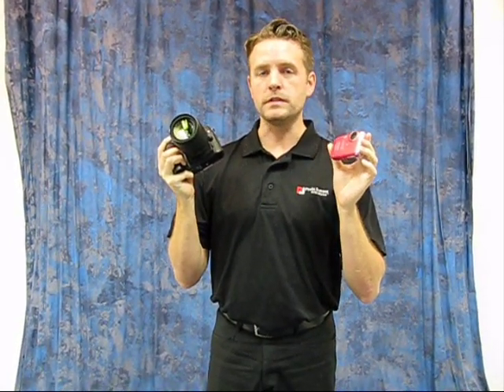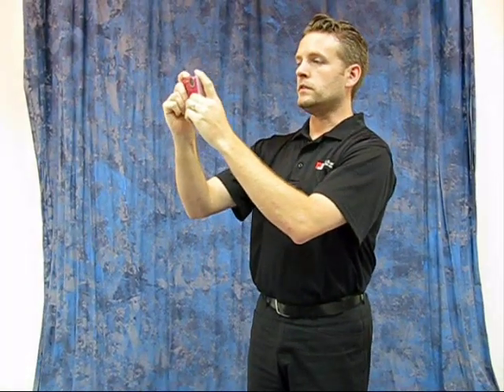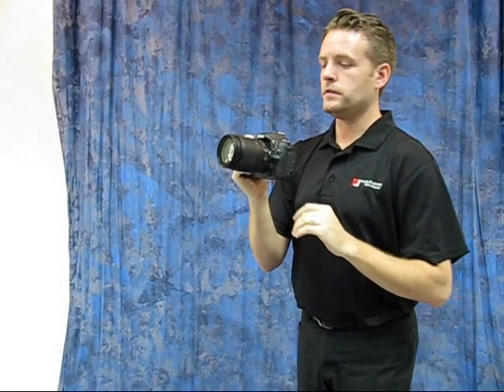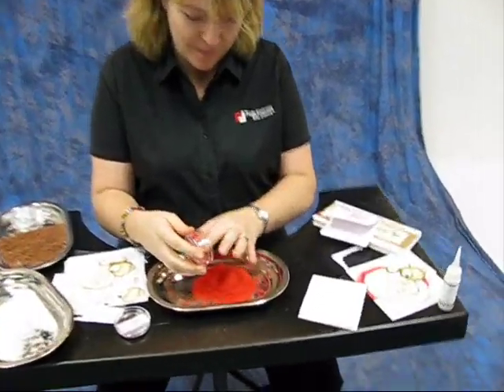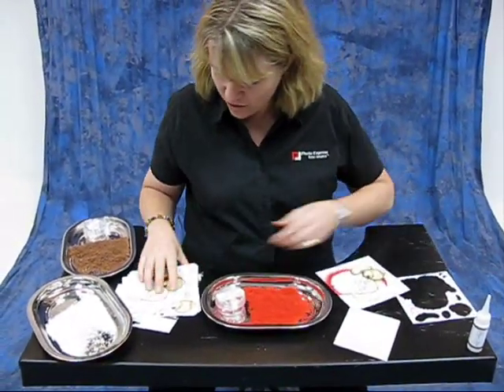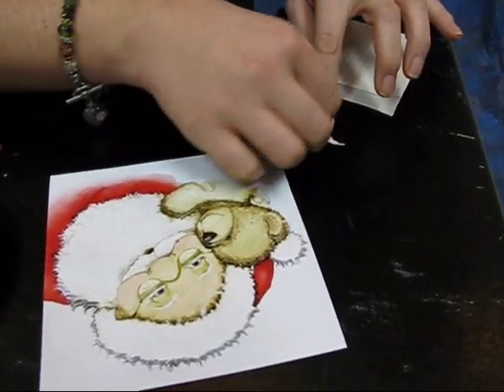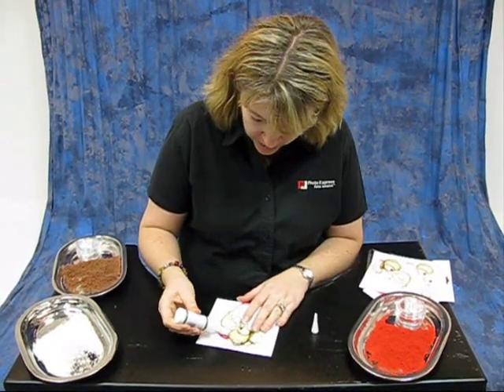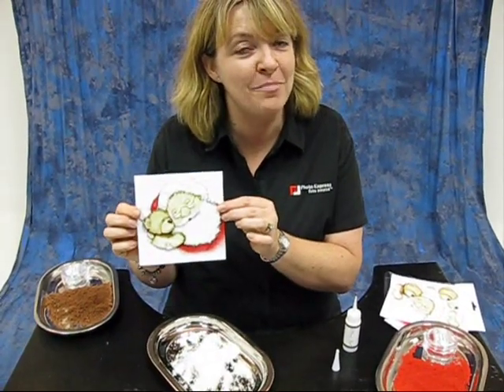Nov 26, 2009 "@ P.E." - Tips for Sharper Photos, New Flower Soft Product Demo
Ron shows you how to hold your camera the steadiest for the sharpest photos, and Michele demonstrates making a Christmas card with Flower Soft products.